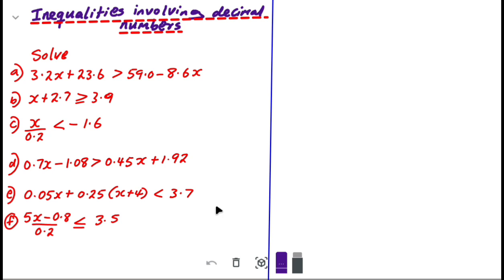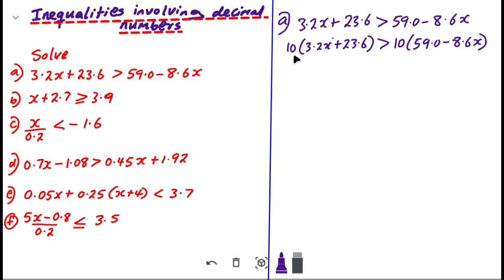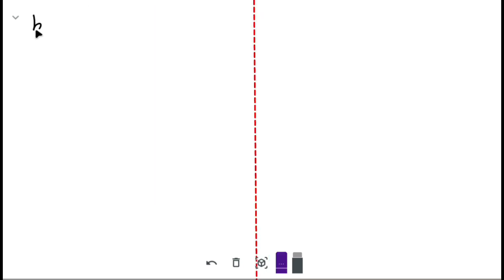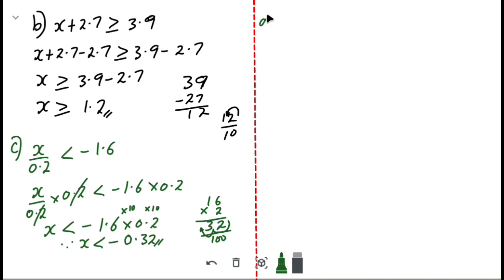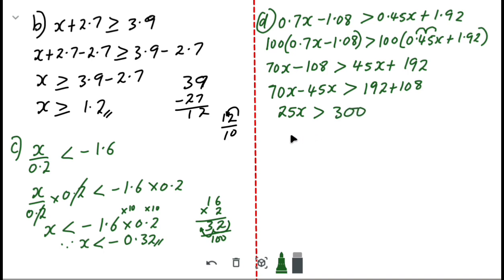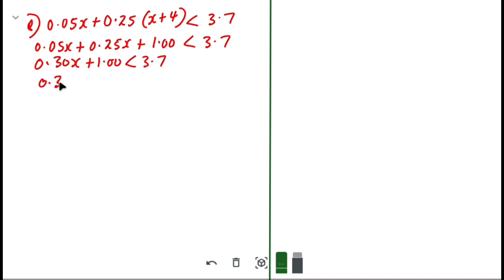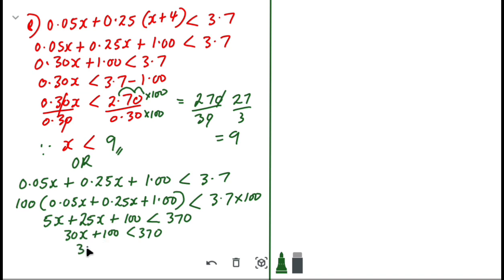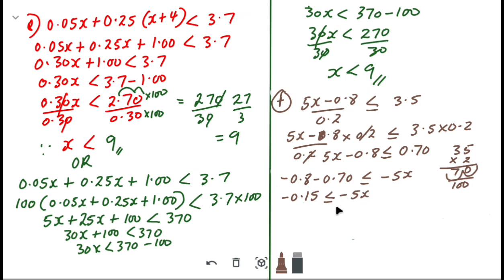Lesson 5: Solving inequalities with decimal numbers